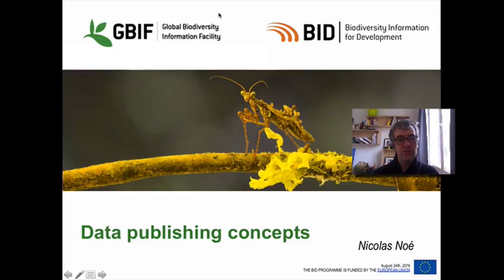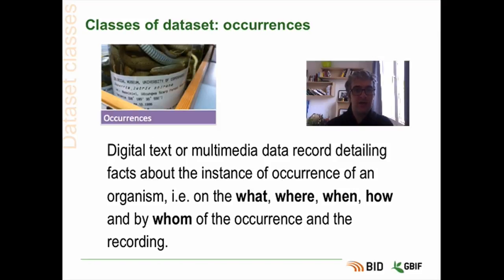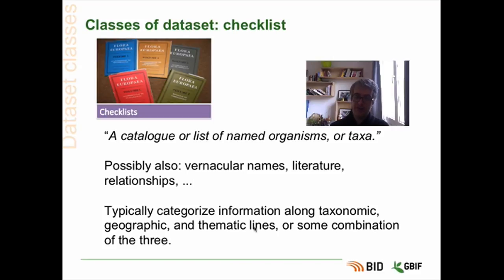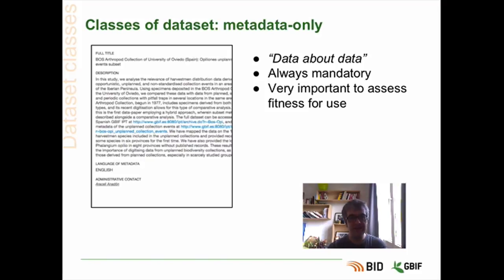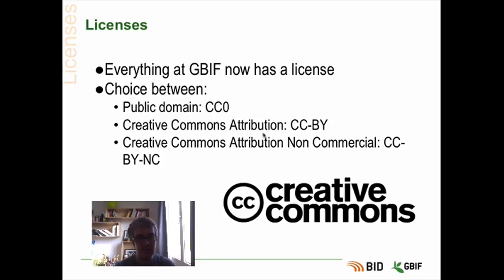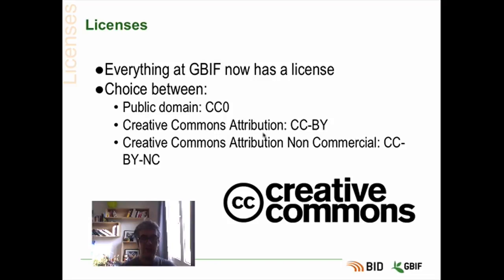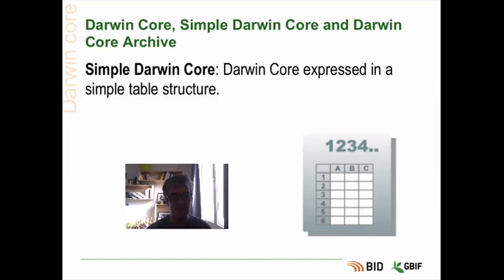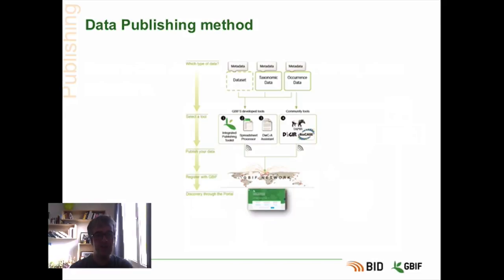BID Workshop Activity VIII 01 Part 01 Basic concepts about Biodiversity Data Publishing